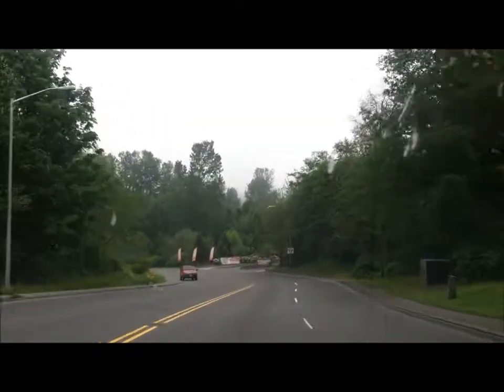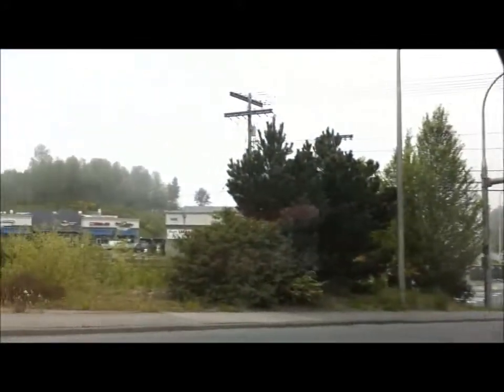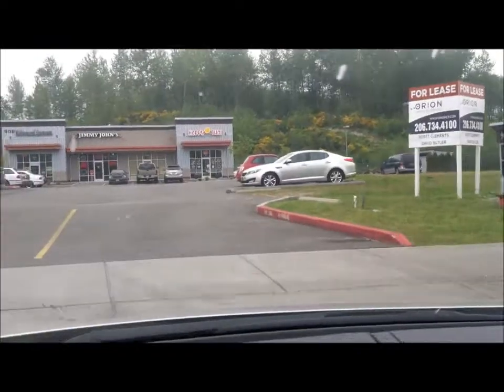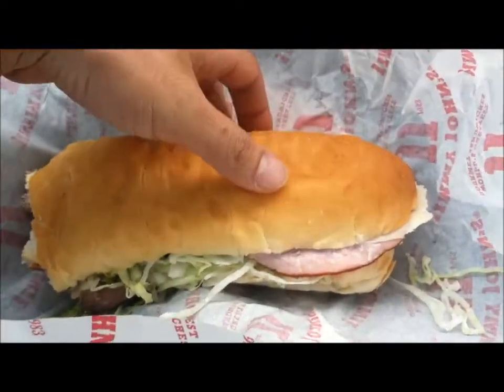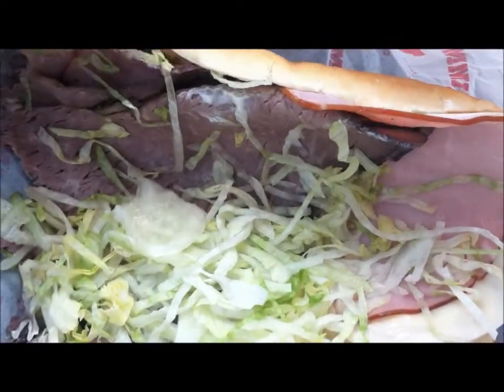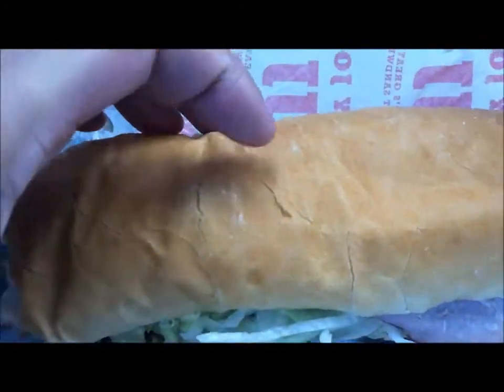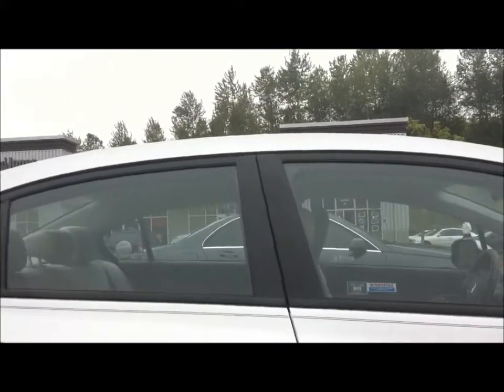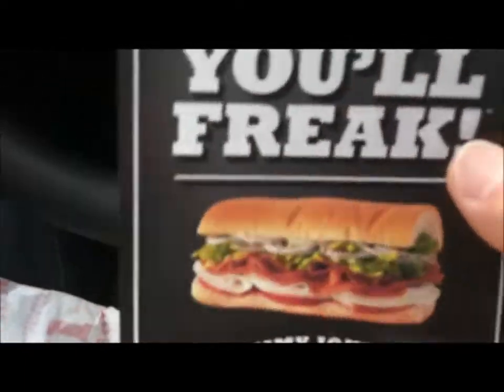Jimmy John's #8 Billy Club Sandwich Review | Jimmy John's Grand Opening!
This Jimmy John's just had their grand opening not more than a few days ago as I noticed it when I was driving home so I had to give them a try since I've NEVER had Jimmy John's before.  The place looks modern and hip but a little cramped inside as it can prob seat no more than 20 people.  What doesn't make sense is why open one up when there is a Subways there already?  Same goes for Happy Thai, there's already a Thai Valley.  Finally! Another new eatery for Boeing people!

Order:
#8 BILLY CLUB® (cost around $6.50)
Roast beef, ham, provolone, Dijon mustard, lettuce, tomato, & mayo.

Rating:
84% as it was a pretty tasty sandwich with fresh ingredients and the bread was very tasty.  The dijon mustard completed the whole Billy Club theme.

Location:
Everett
909 Sievers Duecy Blvd